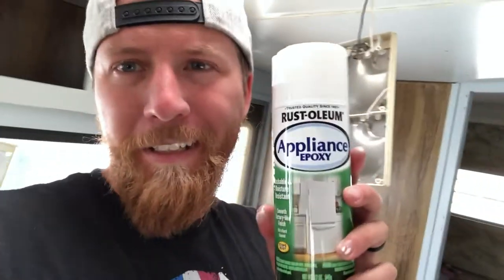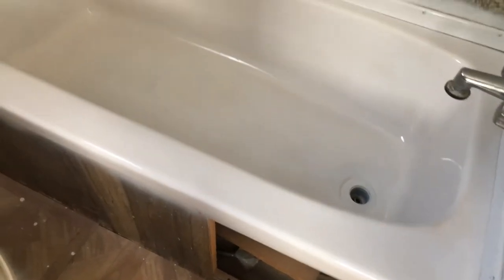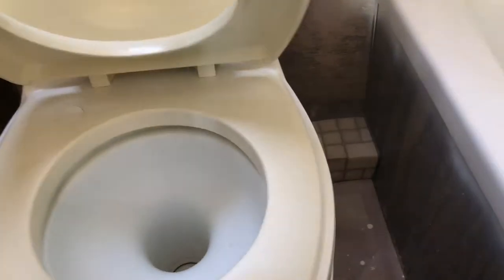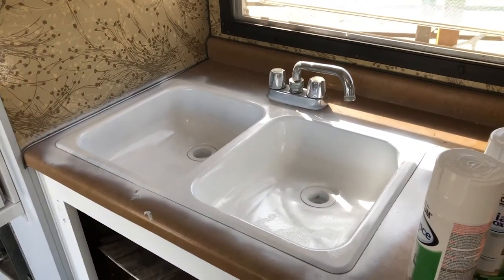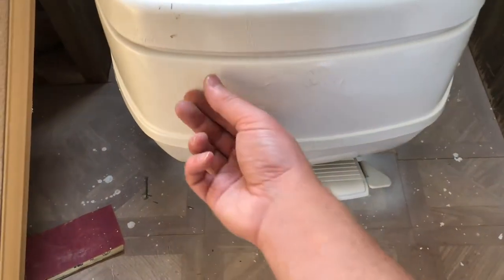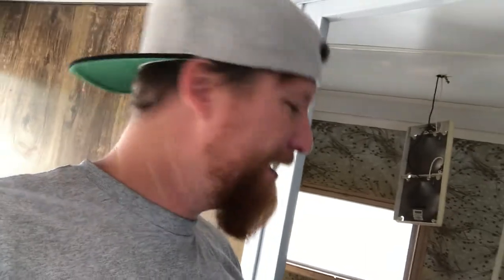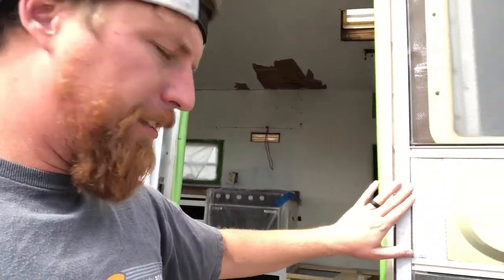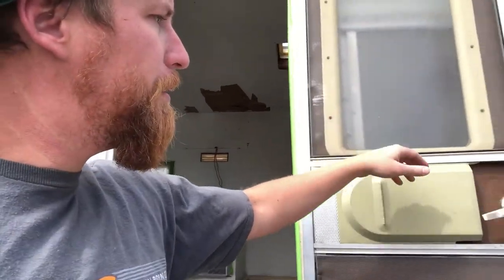Using Appliance Epoxy and Painting Video | DIY Camper Renovation 4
Working on slappin' on some appliance epoxy and paint on our 1989 Kit Companion trailer.

Some Products Used:
Appliance Epoxy
Kilz Primer